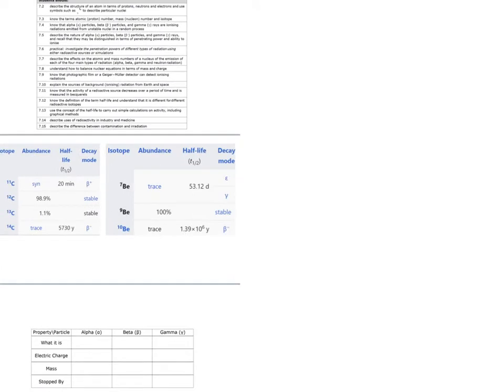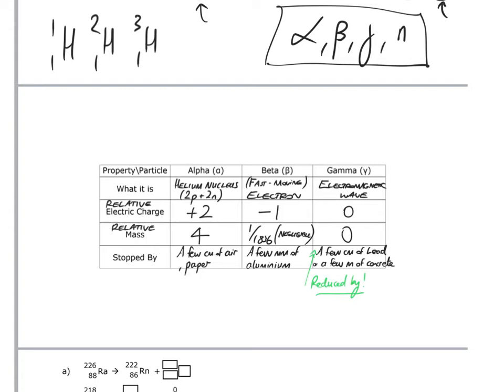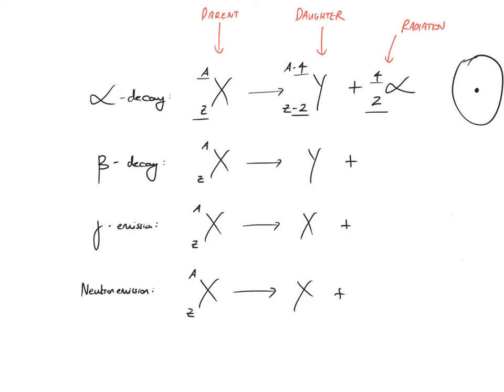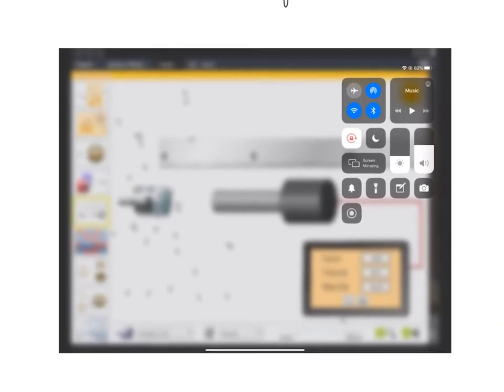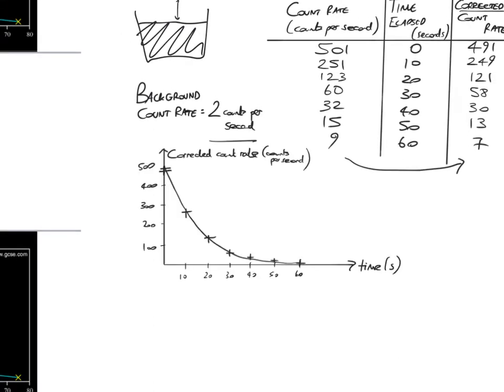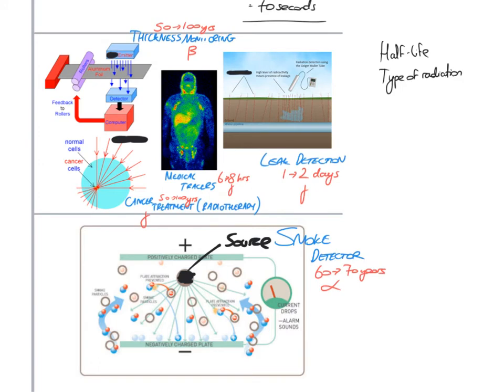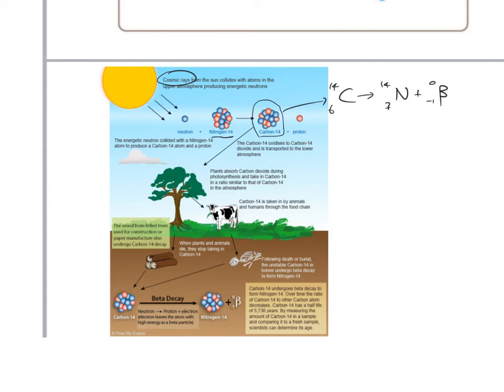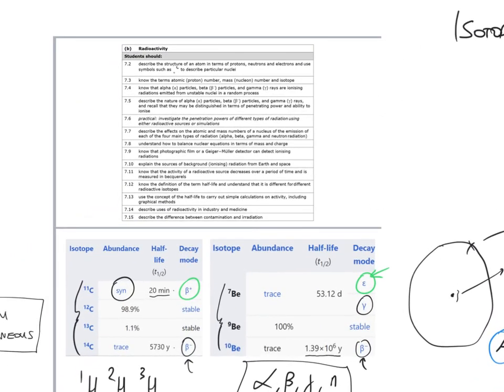IGCSE Physics 7a Radioactivity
0:26 Atomic Structure
3:56 Types of radiation
6:30 Decay basics
7:38 Decay equations
11:50 Radioactive decay and activity
17:00 Half-life
19:58 Uses of radioactivity
22:17 Background radiation
23:02 Contamination vs. irradiation
24:14 Carbon dating (extension)
27:44 Exam questions x 2